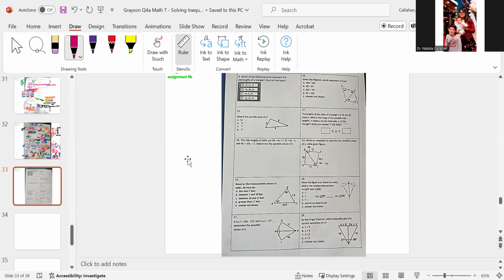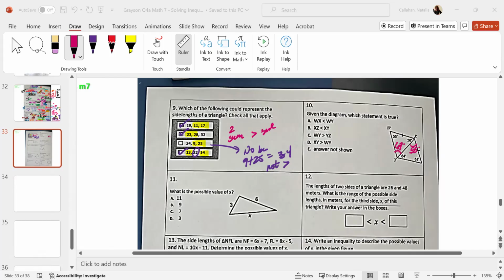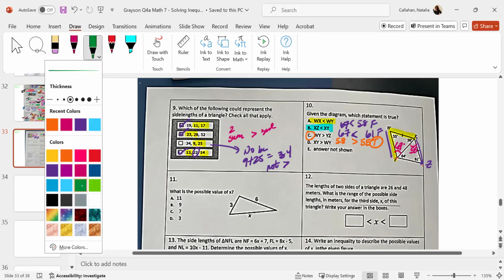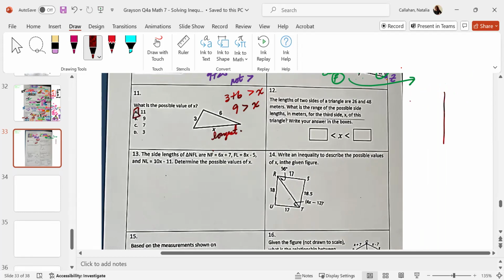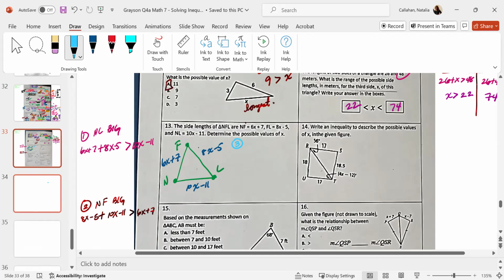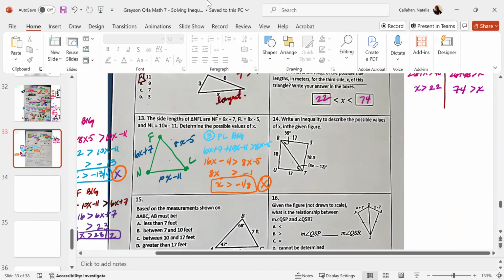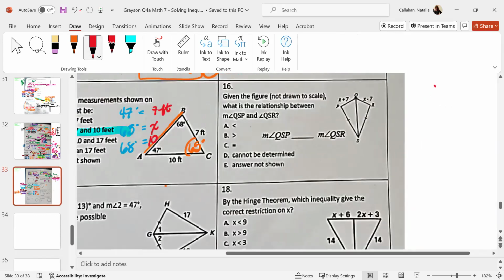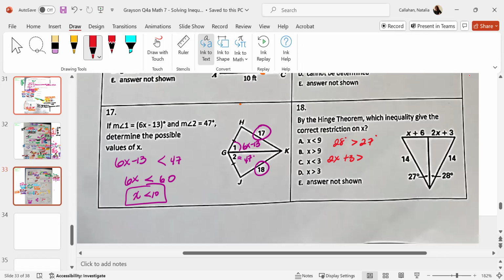Week2 thur q4 m7 triangles assignment 9b